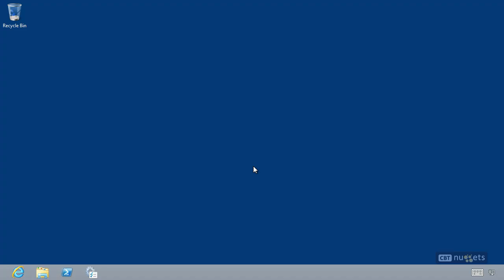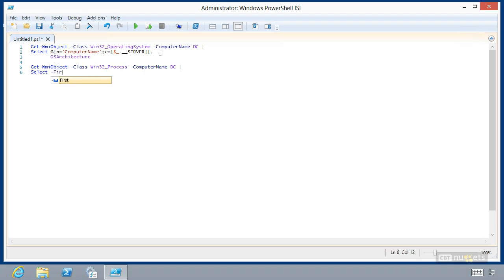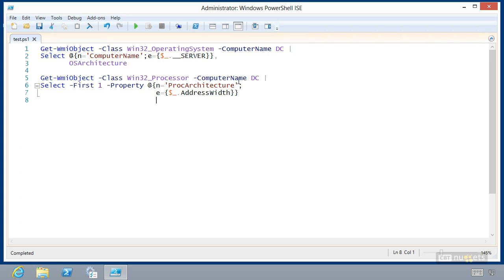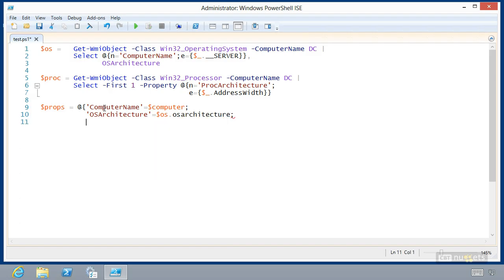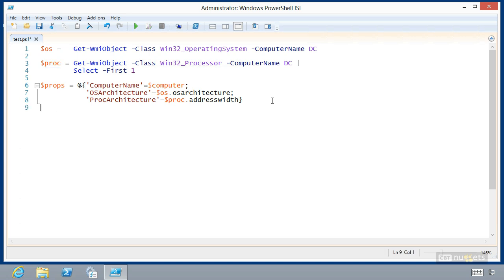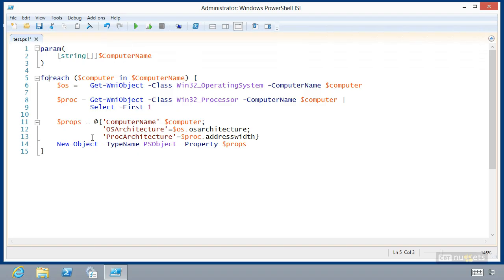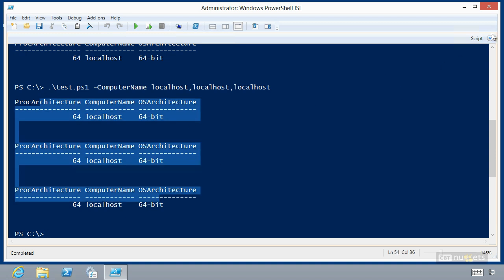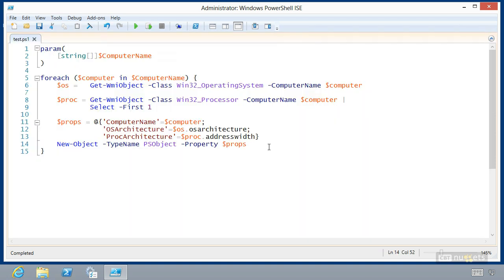50 LAB E PowerShell Scripting Review